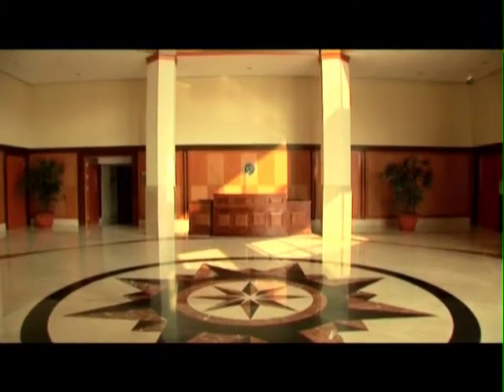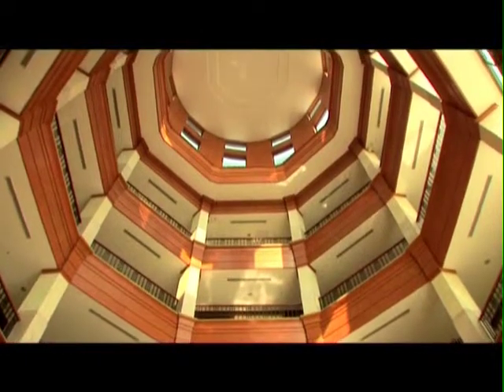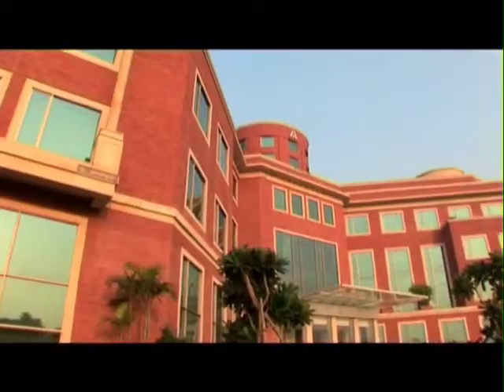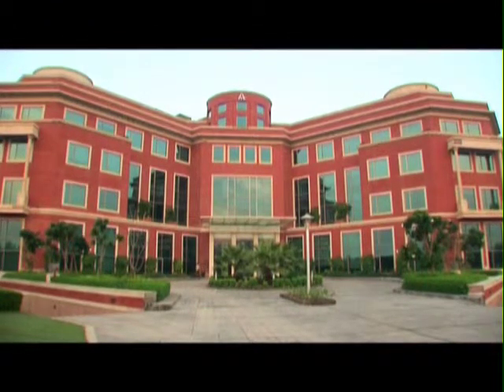SAINT GOBAIN ITC